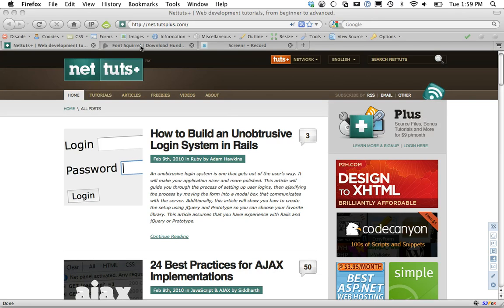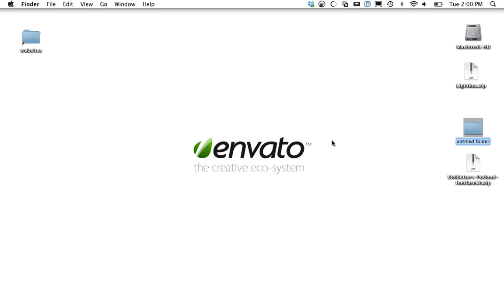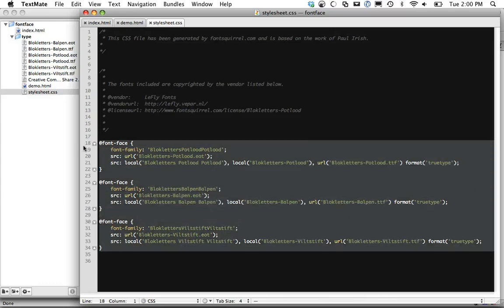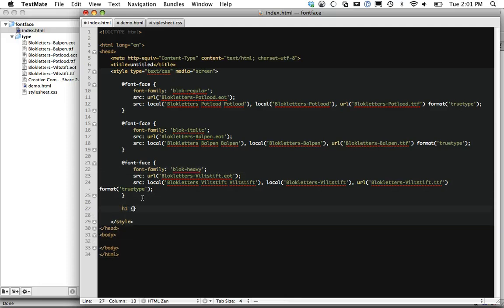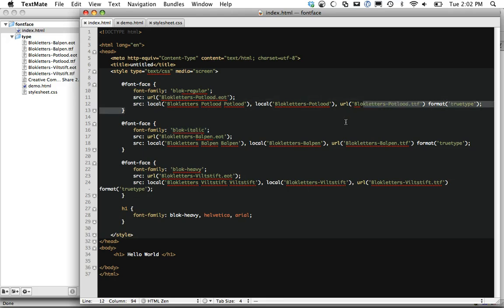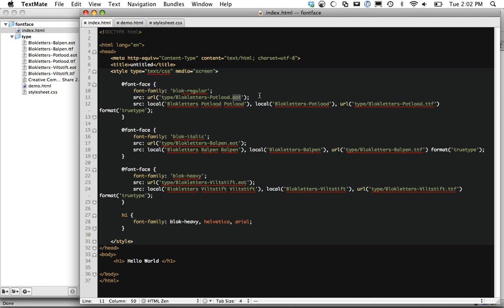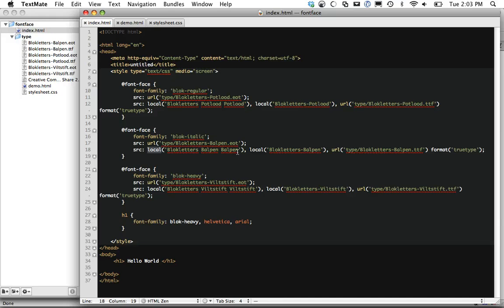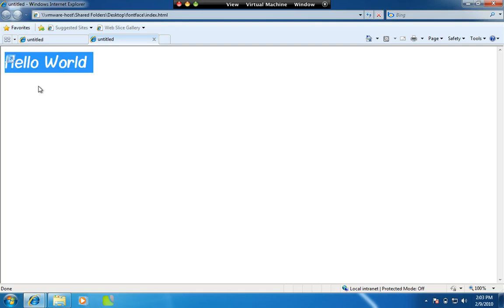How to Work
Due to the fact that @font-face can be a bit overly complicated, it hasnt caught on quite as much as it should. Once you start reading about licensing, different font formats, browser consistencies, it can potentially become more trouble than its worth.

But  in five minutes, Ill try to simplify the process of working with custom fonts as much as I possibly can. Services like Font Squirrel help to make the task a cinch!